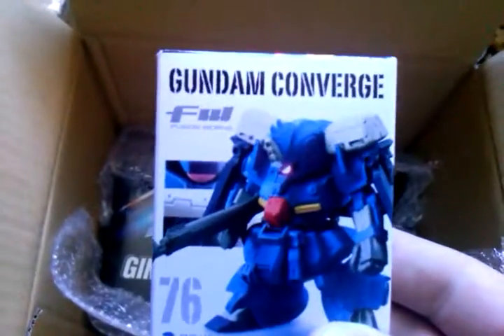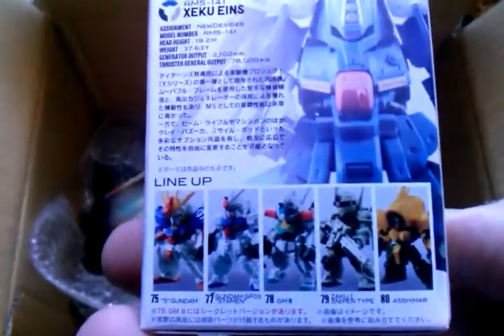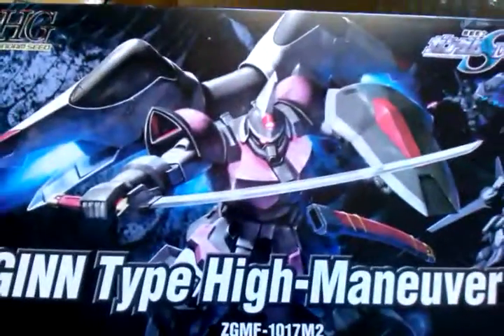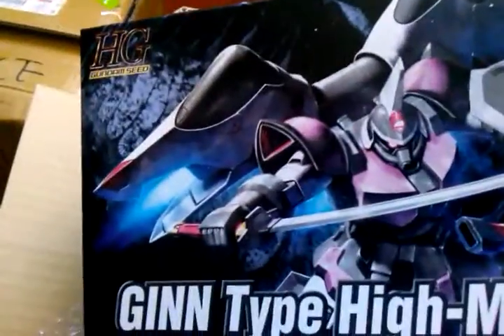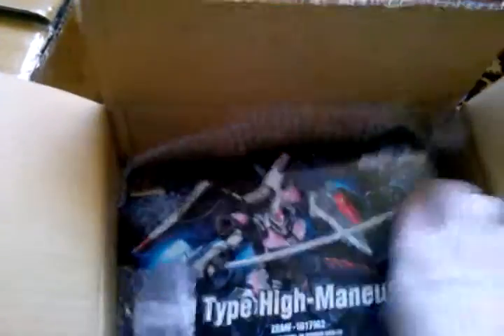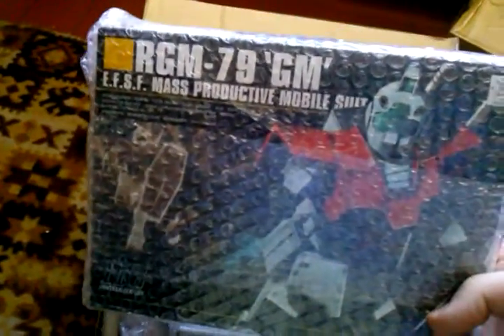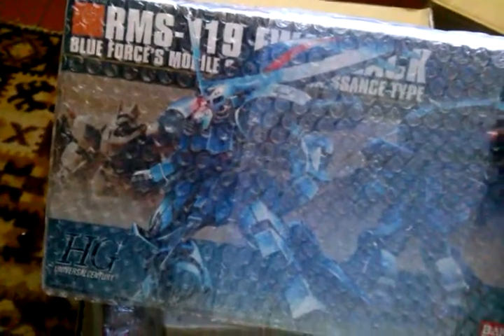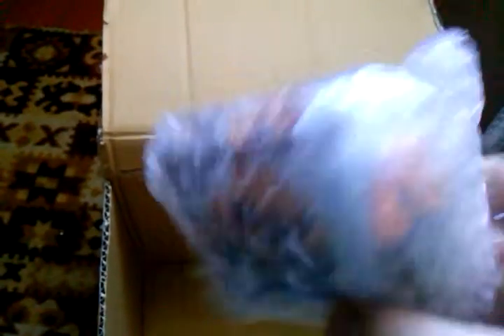February HAUL!!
A cool stuff for super reasonable price , some items are for my friends !